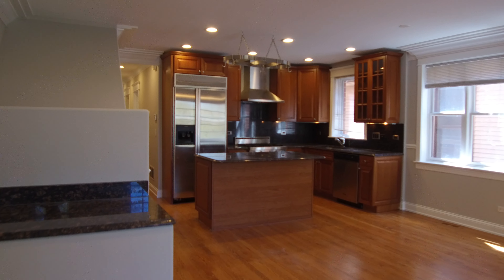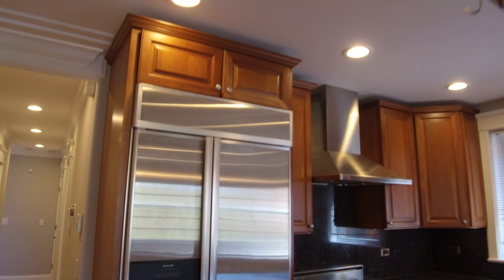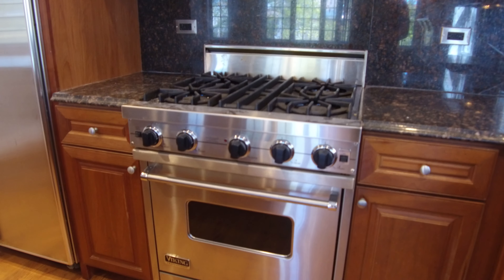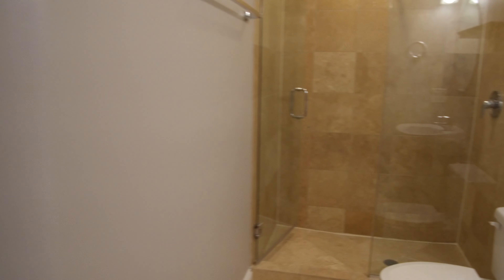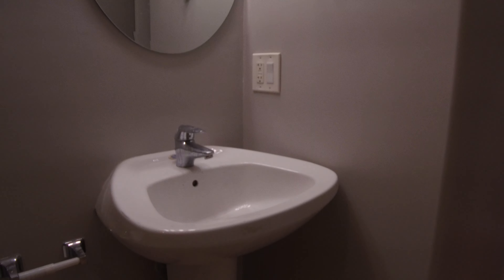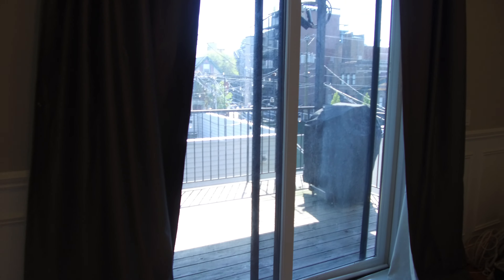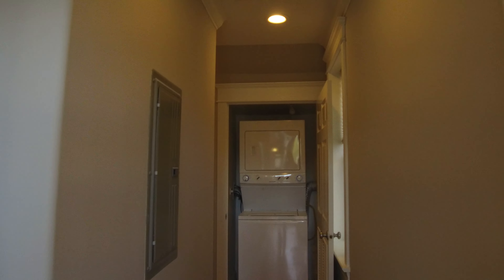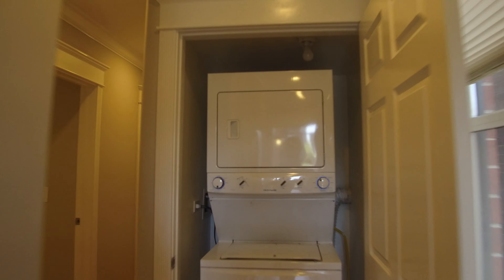Lake View neighborhood, smaller dog okay, chefs kitchen, steam shower, deck, garage parking